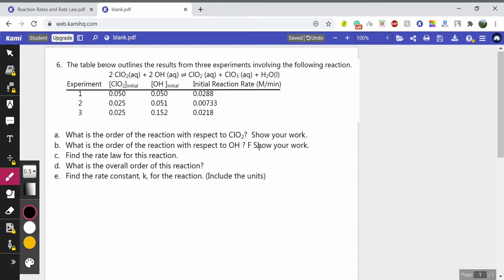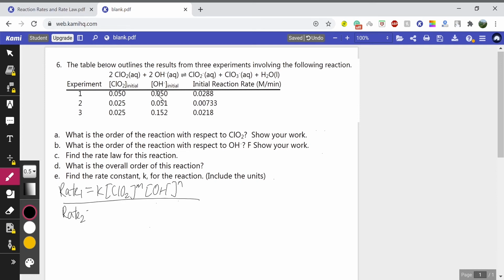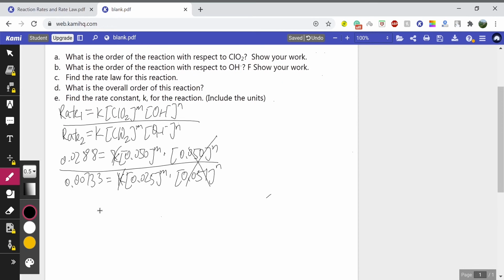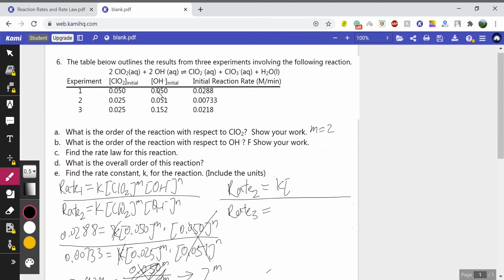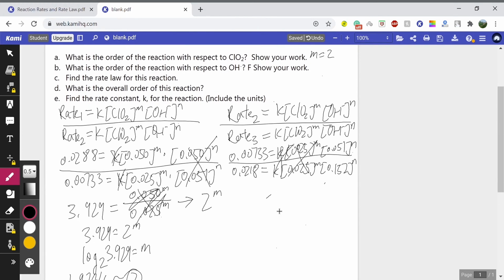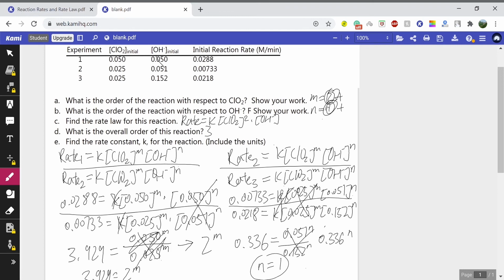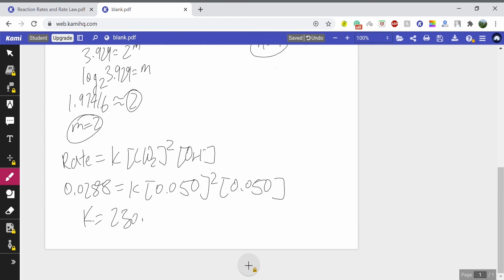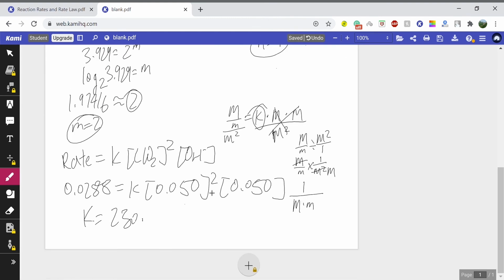U10V6 How to find Rate Orders, Rate Constant K, and Rate Law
Hi! In this video, I'll show you how to find rate orders and rate constant k by using the rate law.